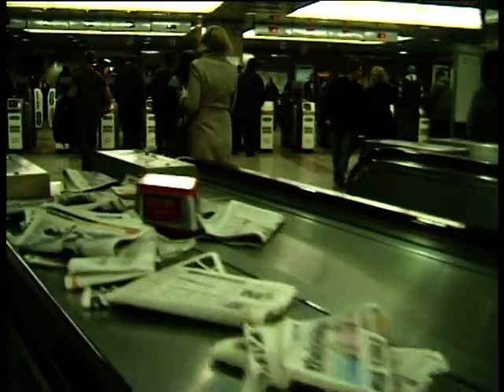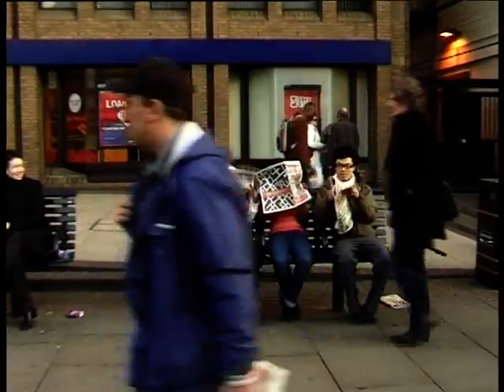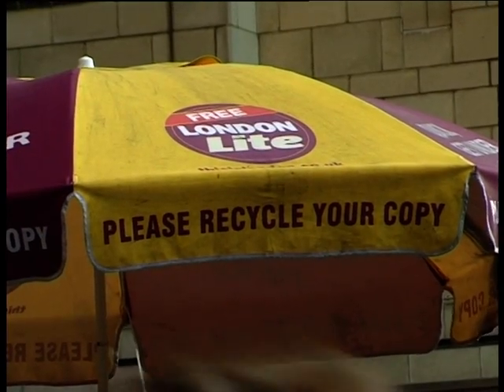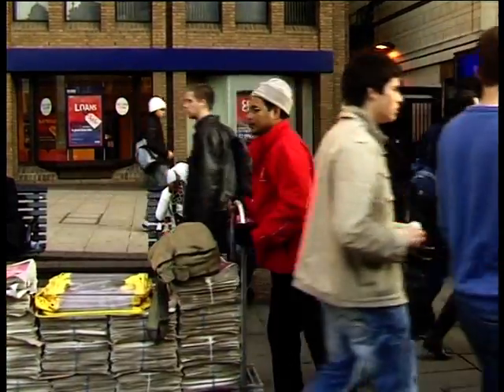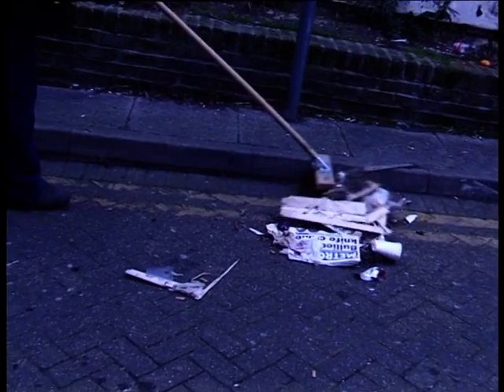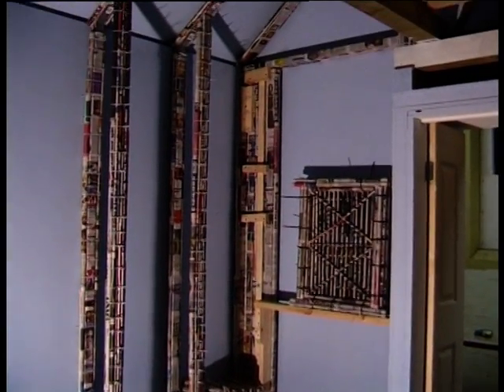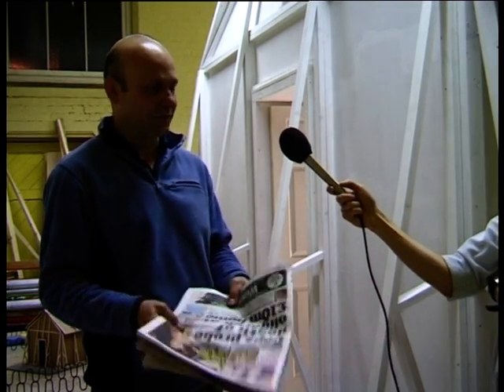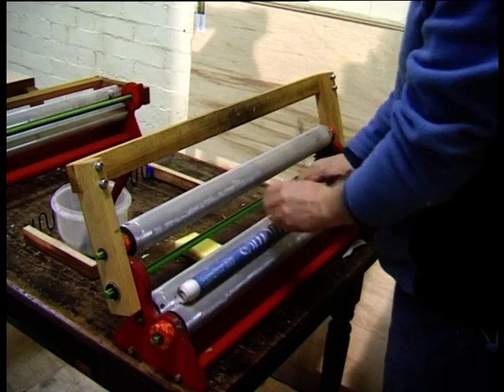Newspaper House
ITN / BJTC award winning short news piece. That I shot, edited and produced. The story of a London artist who produced an art installation out of unwanted used newspapers.